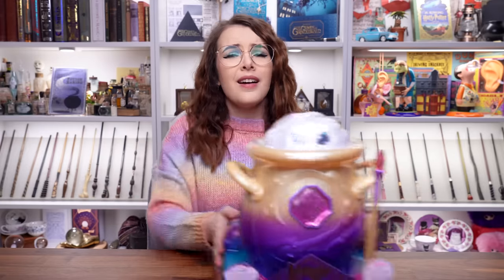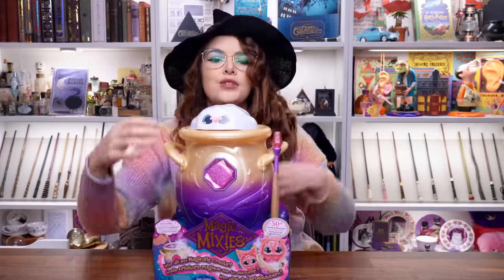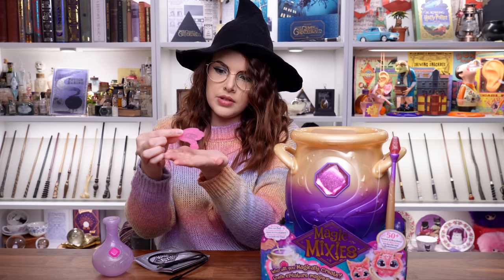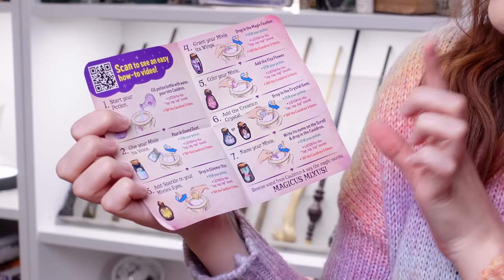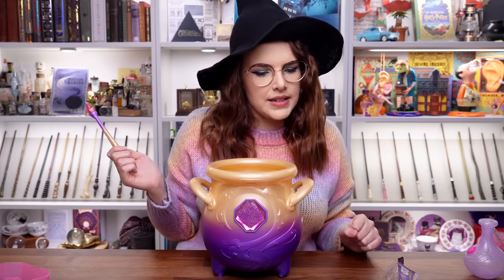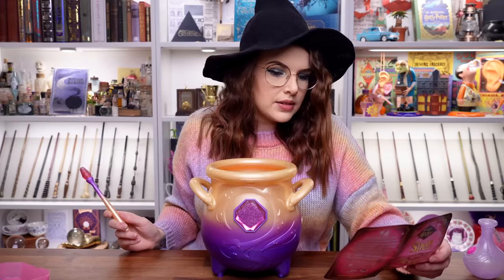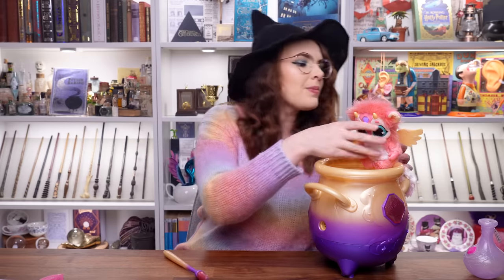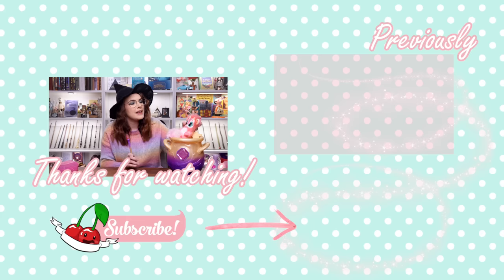MAGIC MIXIES MAGIC CAULDRON ✨ 📦 Toy Review & Unboxing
⁂ Chapters:
00:00 - Start
00:43 - Let's get started!
01:30 - Looking at the box
02:07 - Opening it up
04:40 - Attempting to read the manual
05:12 - Magic time
10:22 - They ruined the magic
11:14 - We've got our Mixie
12:46 - The plot thickens
13:19 - Final thoughts